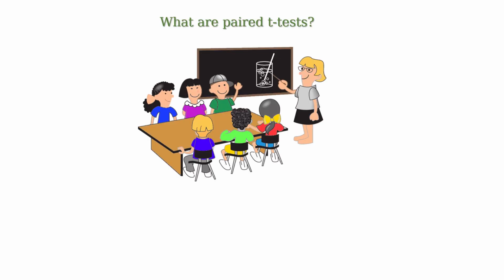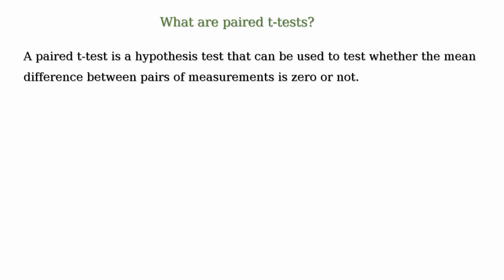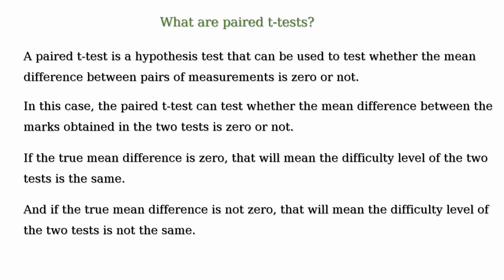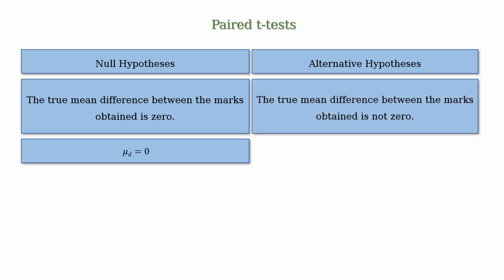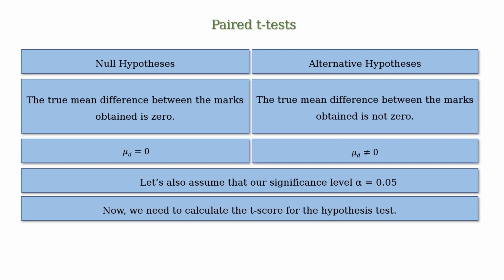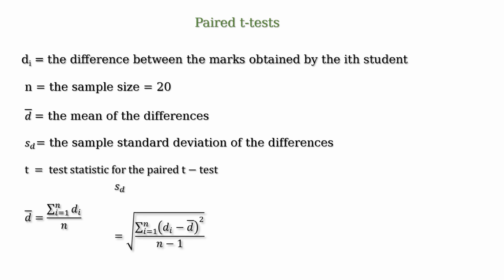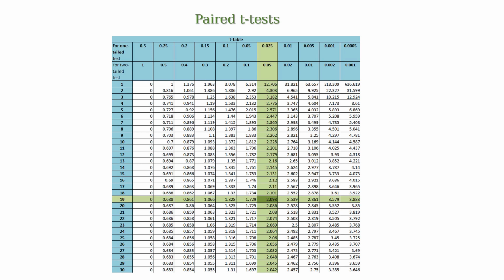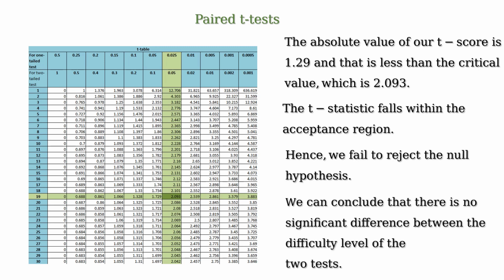What are paired t-tests in statistics?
This video explains what the paired t-test in statistics is. Interested viewers may find the following links helpful:

How to generate the t distribution graph in Python? - The Security Buddy

How to calculate the critical value for a t-test using Python? - The Security Buddy

How to calculate the p-value from t-statistic using Python? - The Security Buddy

Verifying the Central Limit Theorem Using Python - The Security Buddy